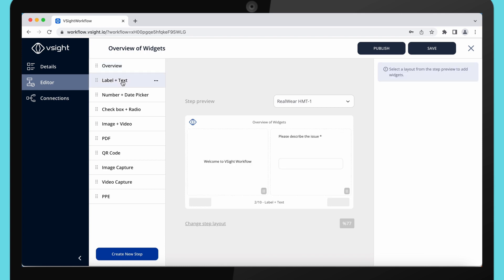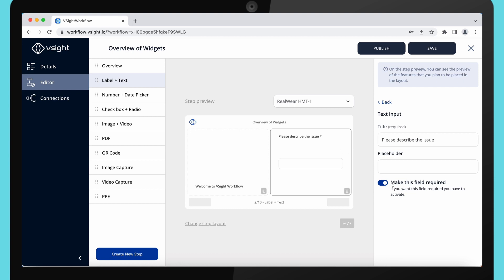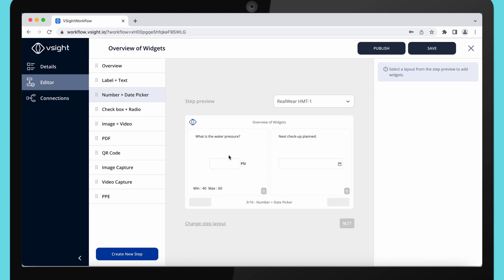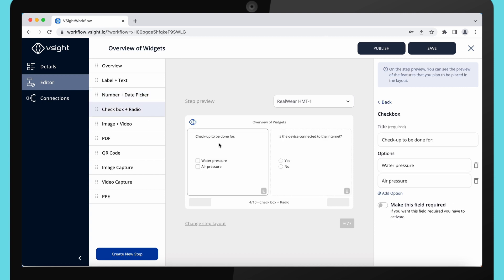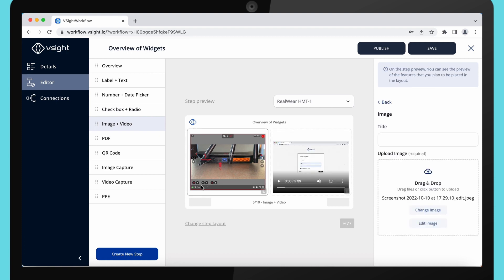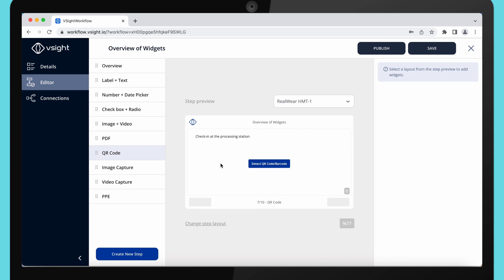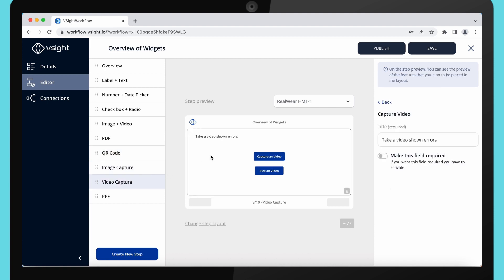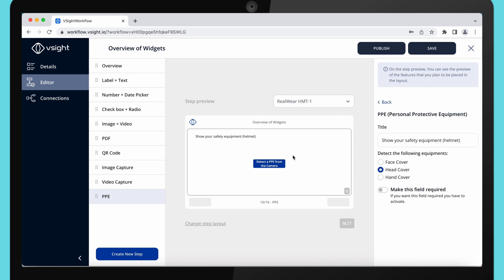Overview of VSight Widgets | Build Step-by-Step Work Instructions with Video, Checklists & More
Explore the full range of VSight Widgets in this comprehensive overview, designed to empower manufacturing teams to build detailed, interactive digital workflows. From video instructions and QR code detection to checklists, text input, and AR instructions, VSight Widgets allow you to create custom step-by-step guides for digital work instructions, SOPs (Standard Operating Procedures), and manufacturing operation procedures. Part of the VSight Connected Worker Platform, these widgets make it easy to design workflows tailored to your specific operational needs.

In this video, we go through each widget available in VSight Workflow, explaining how to use them to create clear and effective instructions that support tasks like 6S audits, Kaizen, Poka-Yoke, and Just-in-Time (JIT) manufacturing practices. With VSight’s customizable widgets, you can build digital checklists, capture video or image feedback, embed PDF documents, and even integrate AR remote assistance to provide real-time expert support.
Widgets Covered in This Video:

    Label & Rich Text Widgets: Add descriptive text or rich content to guide users through each step.
    Text Input & Number Input: Collect precise data inputs from team members for quality control.
    Date Picker & Checkbox: Simplify tracking, approval, and task completion within workflows.
    Radio Button: Offer easy selection options for multi-choice tasks.
    Image & Gallery: Provide visual references and galleries within your workflow.
    Video: Embed video instructions to support visual learning for complex procedures.
    PDF & Detect QR: Embed PDF documents or use QR codes to link to additional resources.
    Capture Image & Capture Video: Enable workers to submit visual feedback directly from the field.
    AI PPE Detection: Ensure safety compliance by verifying that PPE is worn correctly with AI
    Table & Tag-ID: Use tables for structured data entry and tag IDs for tracking.
    Workflow & AR Instruction: Link workflows and use augmented reality to support remote tasks.
    Voice & Voice Record: Add voice instructions or allow users to record feedback.
    VSight Remote: Connect to remote experts for instant support during critical tasks.

Why Use VSight Widgets?

VSight Widgets provide a versatile and flexible way to create digital work instructions, standard operating procedures (SOPs), and manufacturing work instructions. These tools allow you to ensure consistency, improve productivity, and maintain quality across shifts by giving employees immediate access to the resources they need. With VSight Workflow, you can build a connected worker platform that empowers your team, reduces errors, and supports continuous improvement.

Get started with VSight Widgets to design effective, interactive workflows that meet the unique needs of your manufacturing operations.